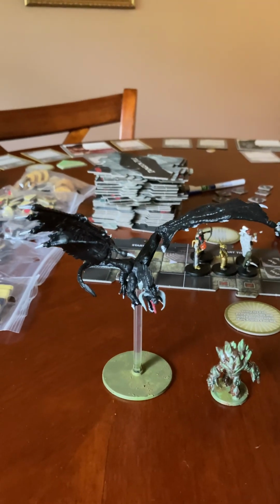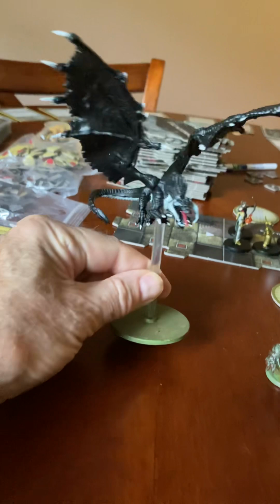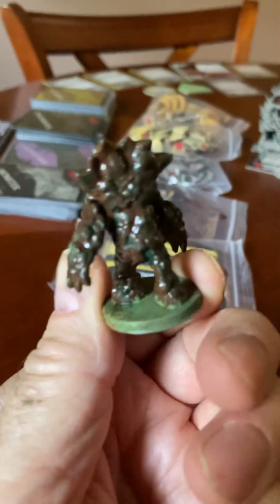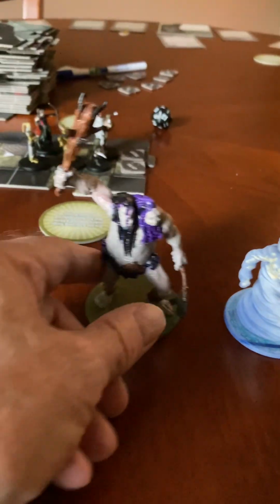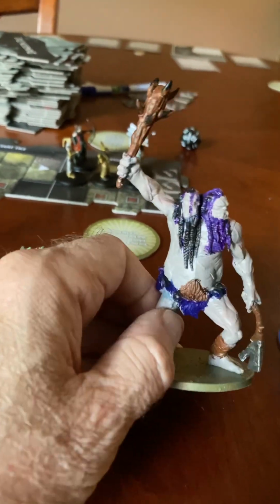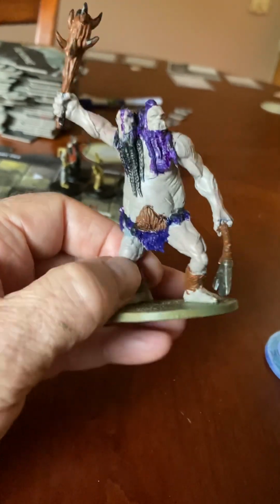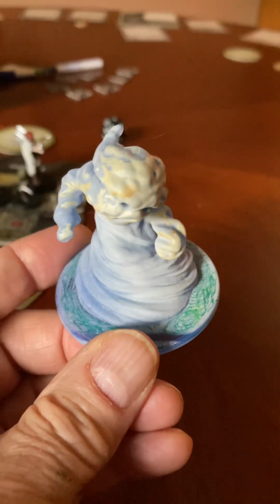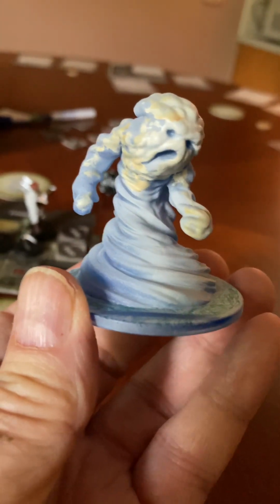DnD Water Based Paint 1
I go over where I painted with oil based paint or Sharpie with Citadel water based paint on the figurines for Dungeons and Dragons Temple of Elemental Evil board game.